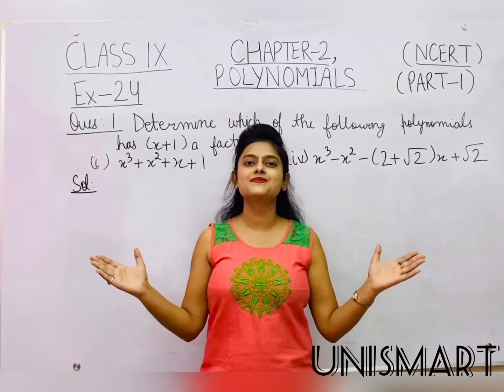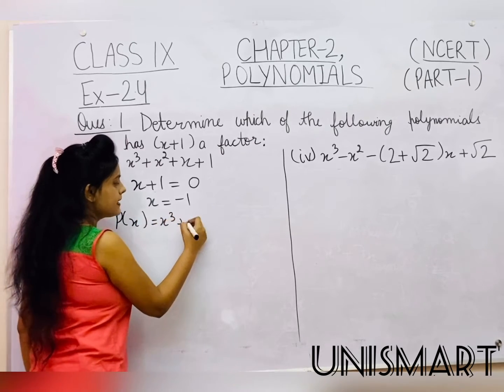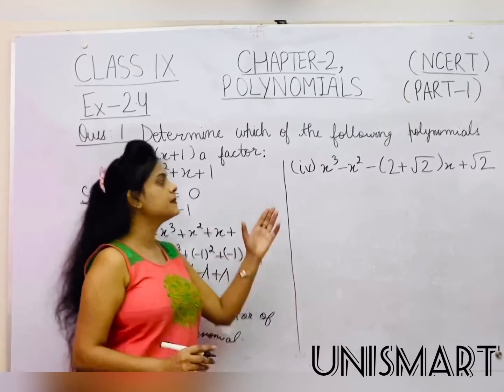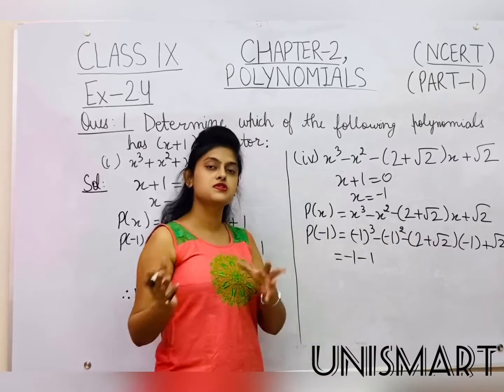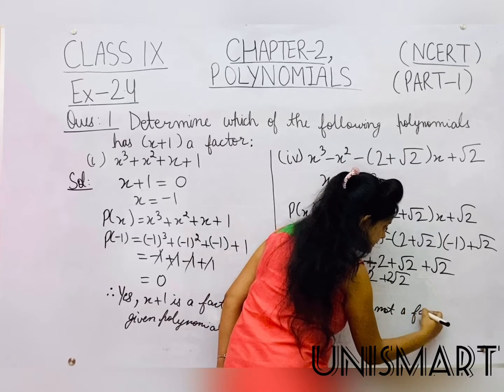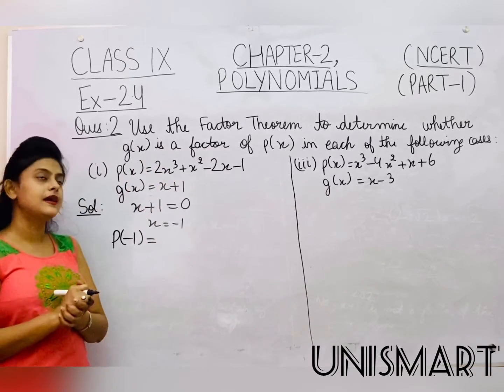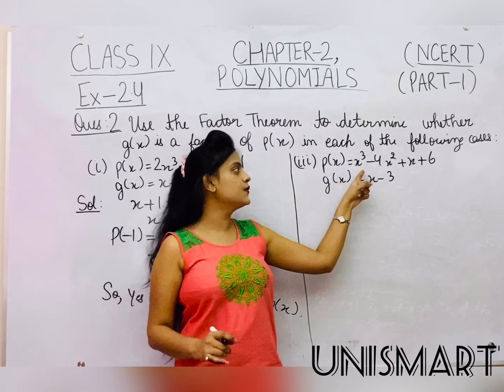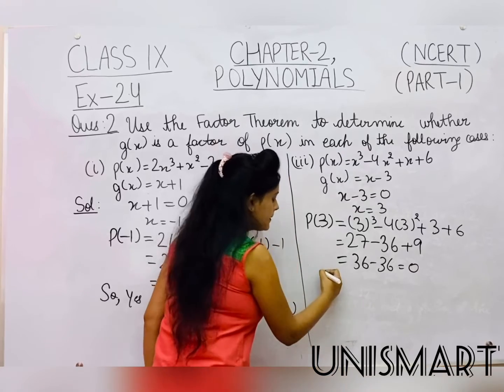Class 9th || Polynomials || Exercise-2.4 || Part-1 || UniSmart Tutorials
Mathematics
Class 9th Chapter-2
Polynomials
Exercise-2.4 (Part-1)
Factorization of polynomials
Factor Theorem